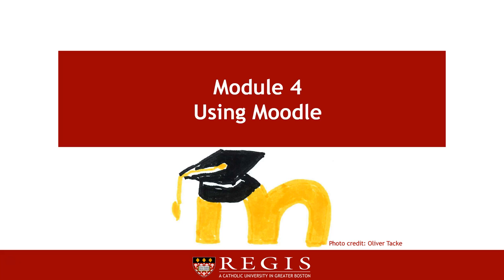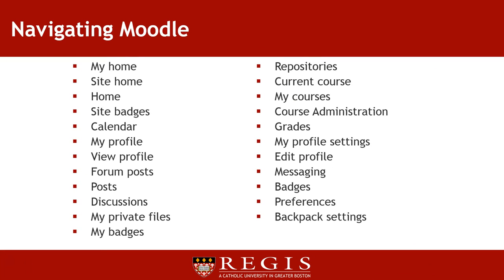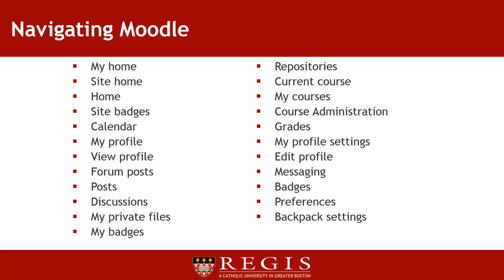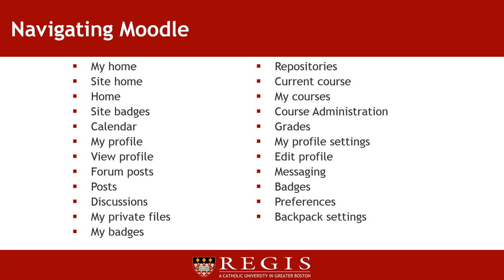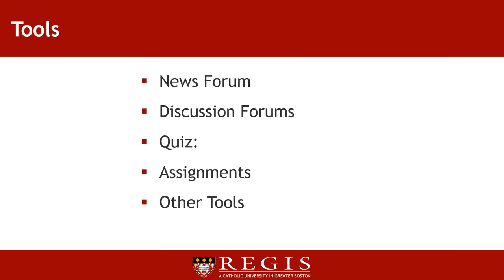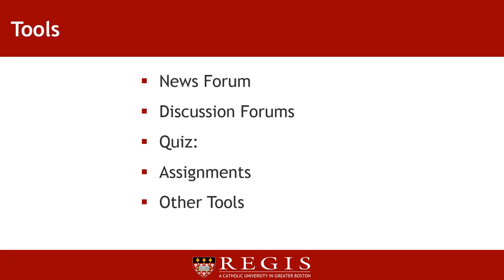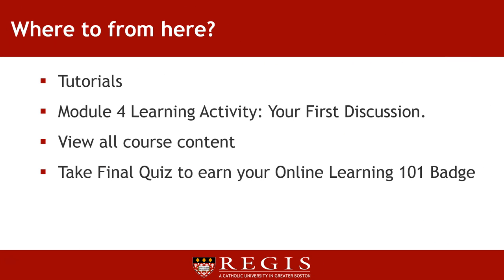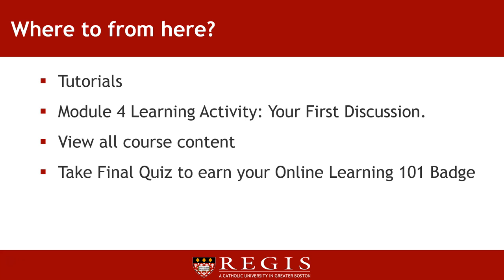Online Learning 101 - Module 4